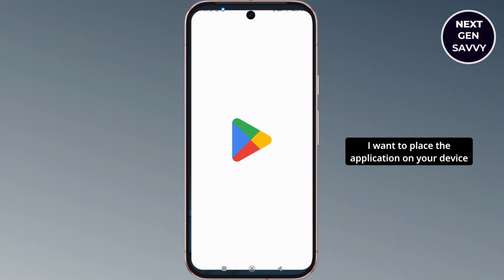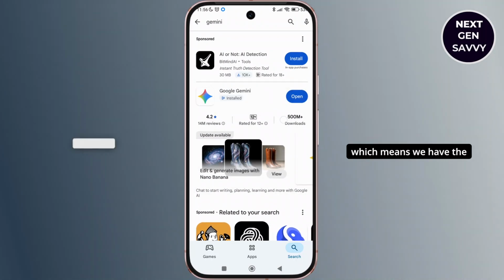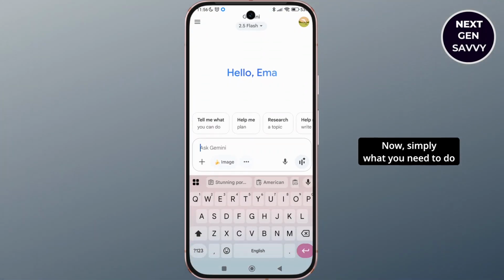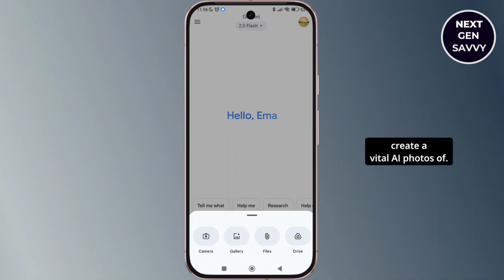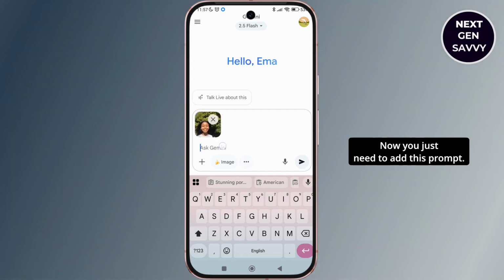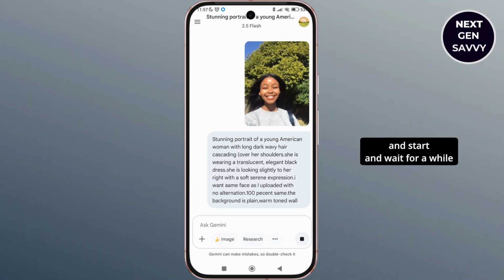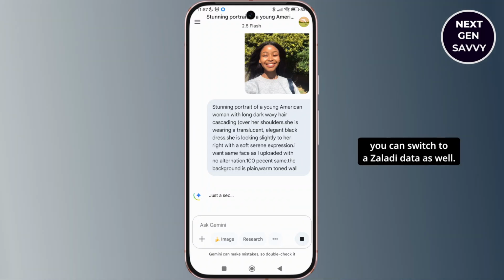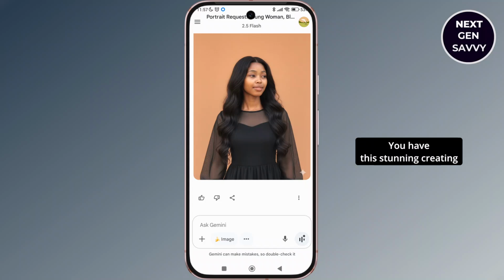HOW TO CREATE VIRAL AI PHOTOS WITH GEMINI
Are you wondering how to create viral AI photos with Gemini? In this tutorial, we’ll show you exactly how to generate stunning, shareable AI images using the Gemini app. Whether you’re looking to make viral social media content, AI-generated pictures, or trending digital art, this guide will help you learn how to create AI photos that get noticed. You’ll also discover tips, tricks, and creative techniques to make your AI images stand out and go viral online.

In this video, you’ll learn:

How to set up Gemini for AI photo creation

Step-by-step process to generate viral AI images

Tips to make your AI photos look professional and engaging

Creative ideas for social media content using Gemini AI

How to customize AI-generated images for maximum impact

Common mistakes to avoid when creating AI photos